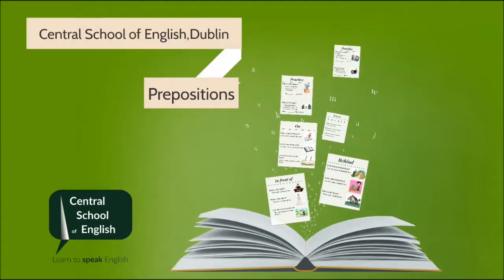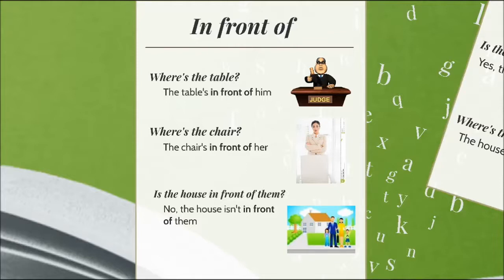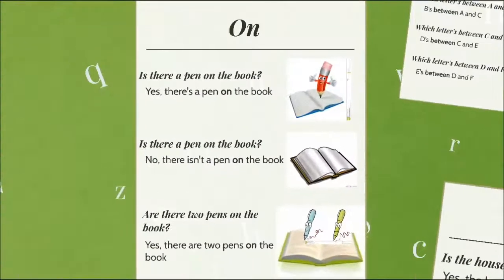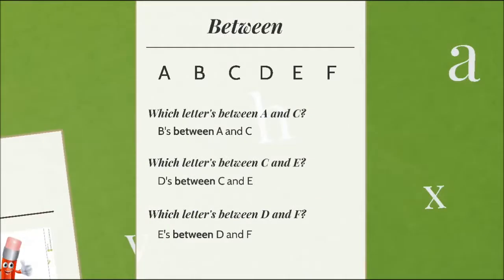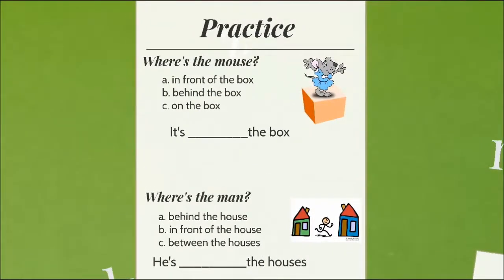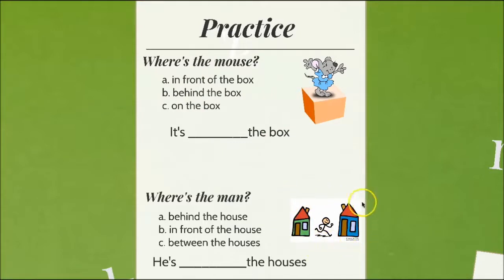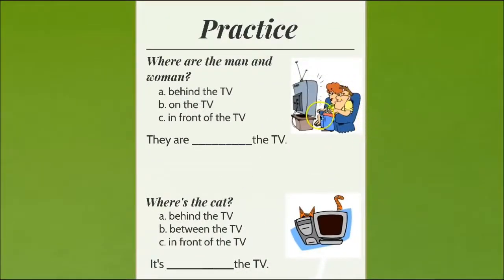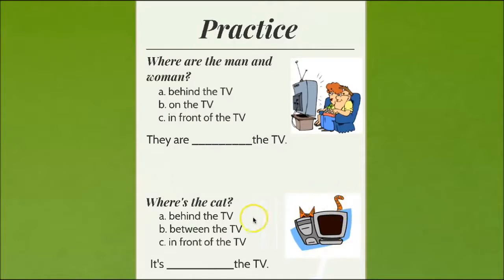Prepositions | English Grammar | Central School of English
A guide to some basic prepositions in English. How to use 'in front of', 'behind', 'on' and 'between'. Simply follow this link: